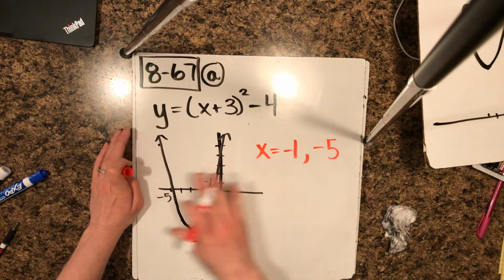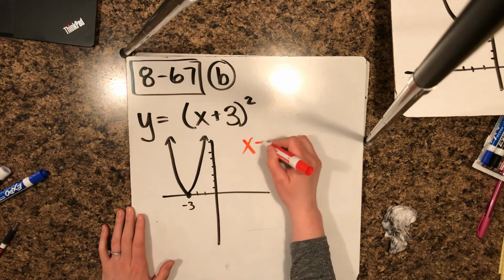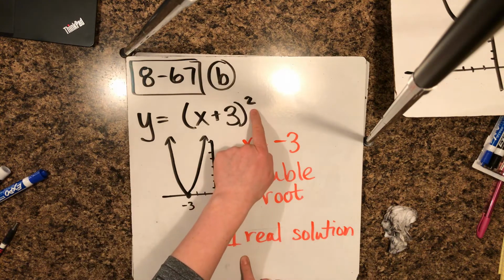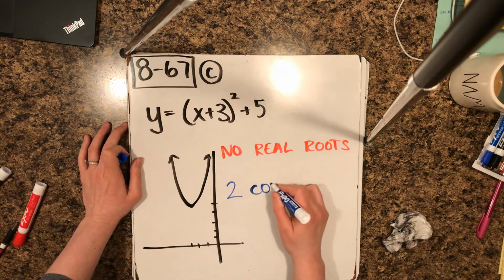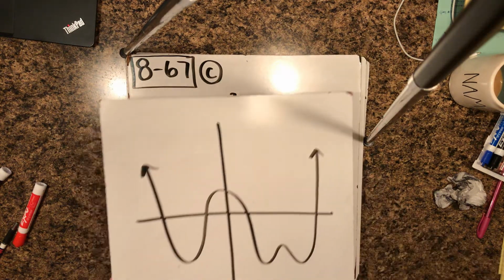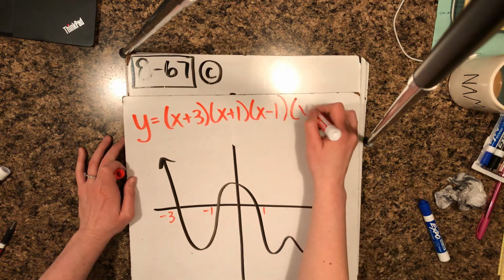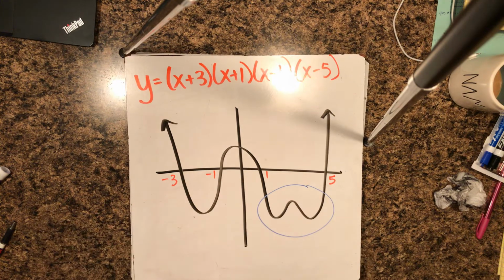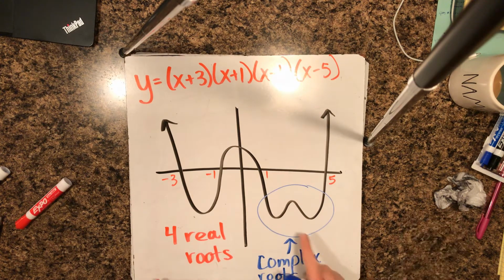8.2.1 Introduction to Imaginary Numbers 4